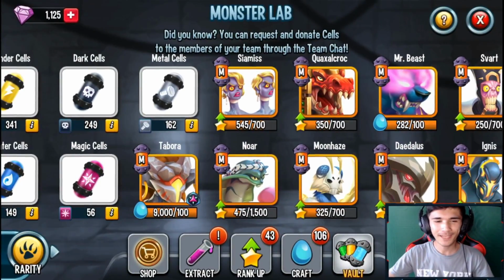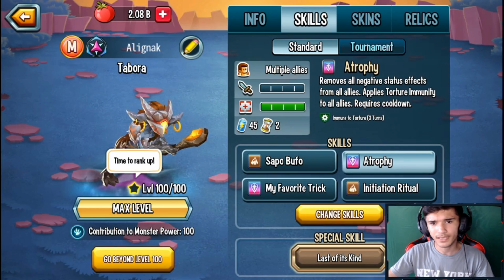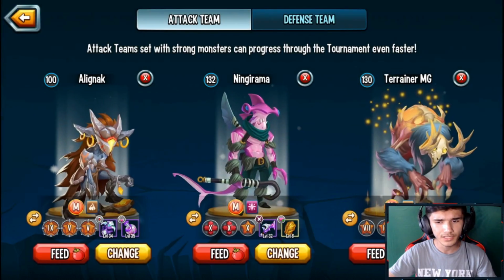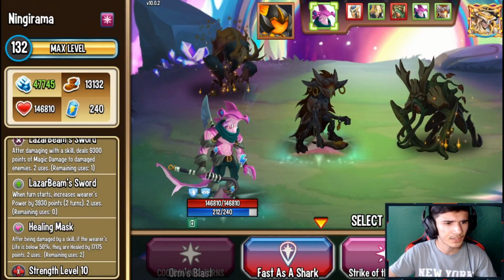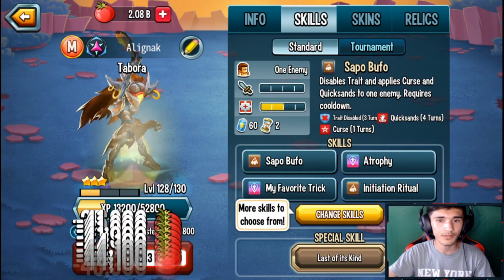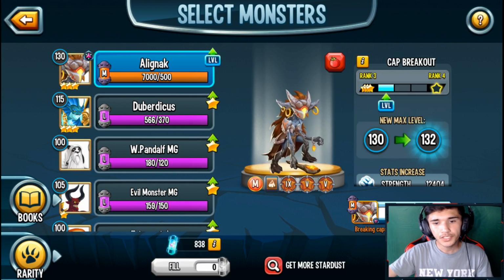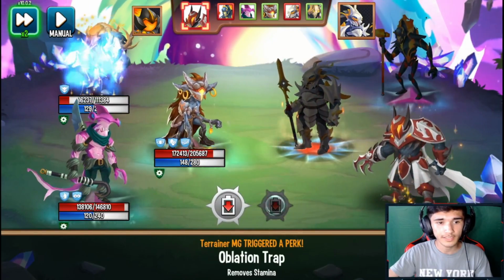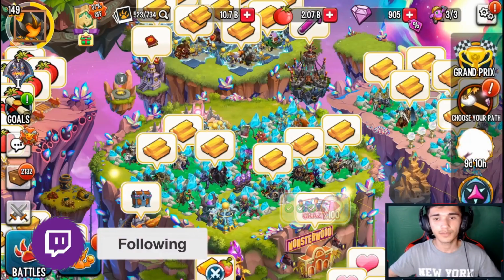TABORA LEVEL 150 | FANTASTIC SUPPORT AND CURSER | MOUNTAIN TRIBE MARATHON | MONSTER LEGENDS